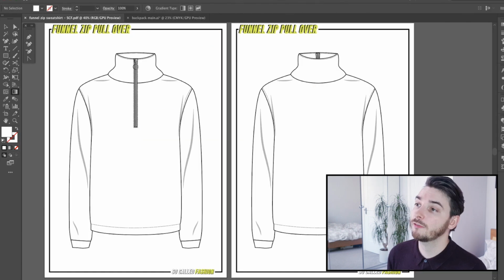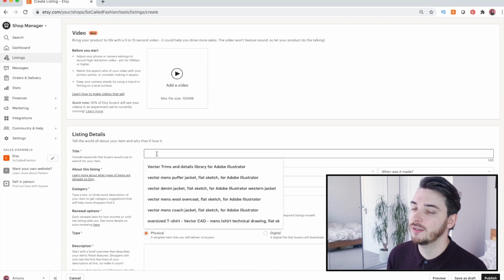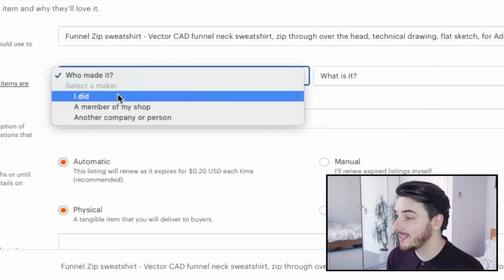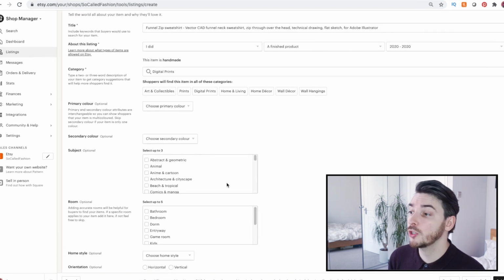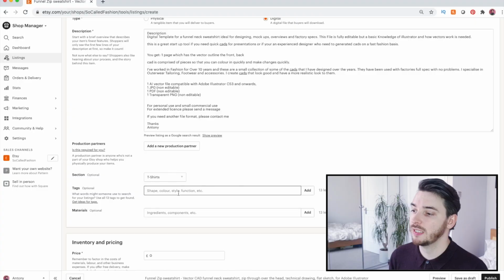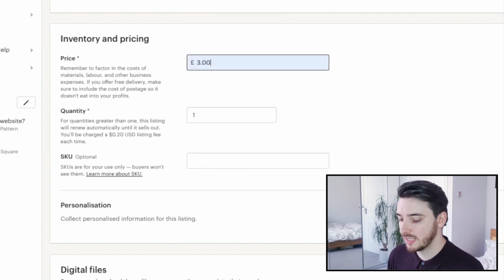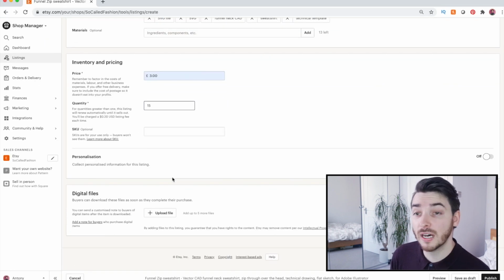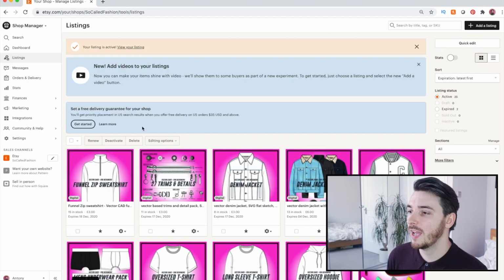BEGINNERS GUIDE TO ETSY: first steps in setting up your etsy shop listing 5,000+ views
Beginners guide to etsy and your first upload. in this video i discuss my etsy analytics and my 5000+ views so far this year.

I also talk about how to sell on etsy,  etsy shop ideas, with an easy etsy tutorial, on how to get your first listing up.

I now have a passive income from my etsy where i sell digital downloads with no maintenance. this is such an easy way of making money online via etsy.

Thanks
Antony